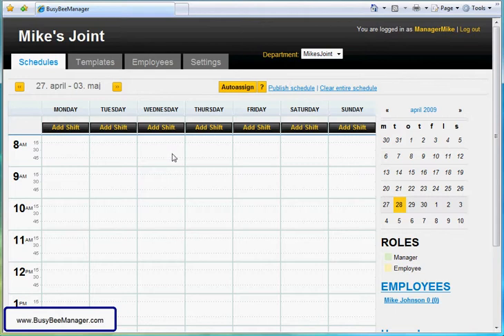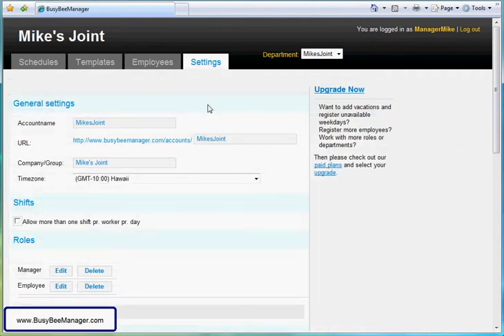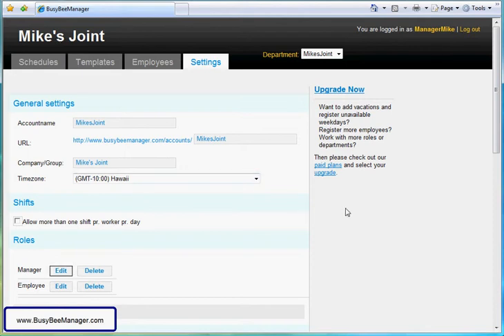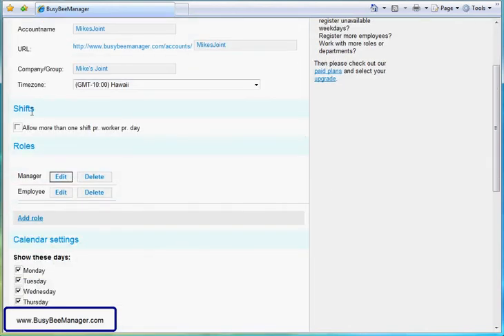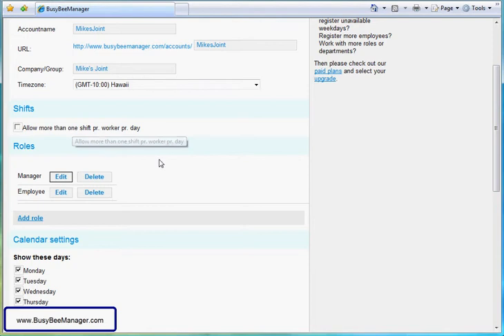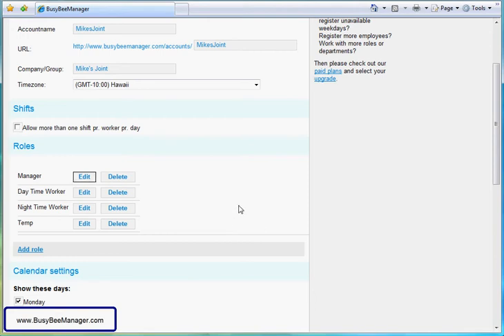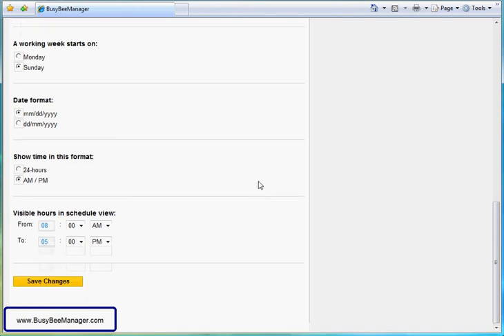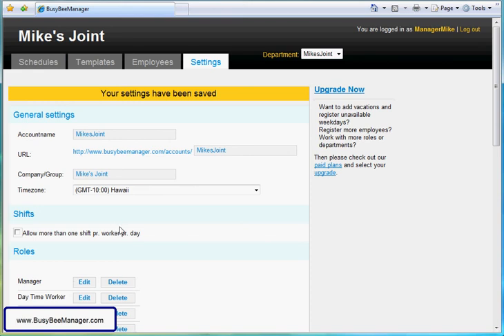Employee Scheduling - How to do Settings for BusyBeeManager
How to customize BusyBeeManager for your specific employee scheduling needs.